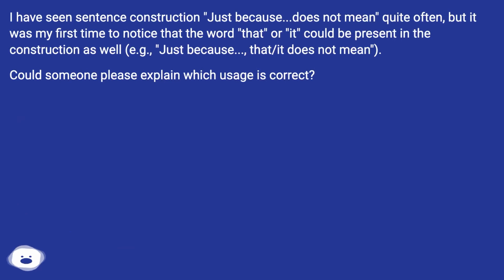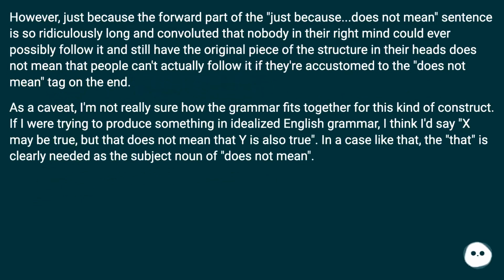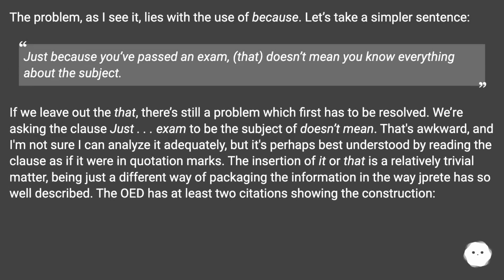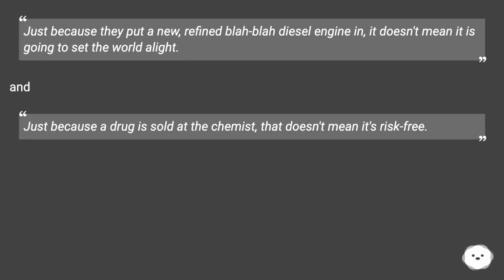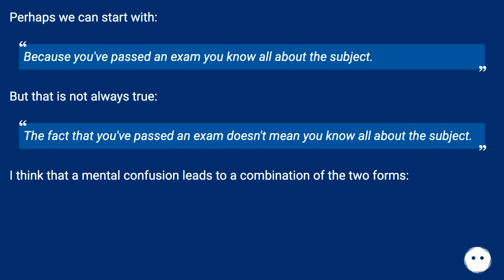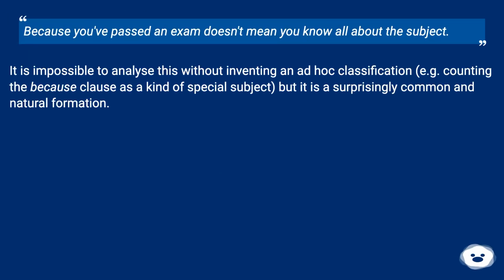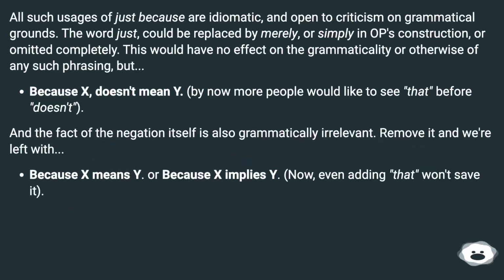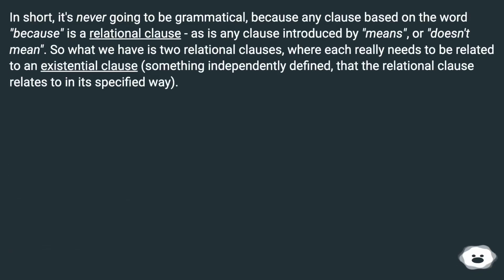My analysis of it is that neither "that" nor "it" belongs in the sentence, and neither does the c...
Chapters
00:00 Sentence Construction: "Just Because Does Not Mean"
00:47 Accepted Answer Score 14
02:01 Answer 2 Score 7
03:00 Answer 3 Score 4
03:43 Answer 4 Score 2
04:52 Answer 5 Score 0
05:11 Thank you